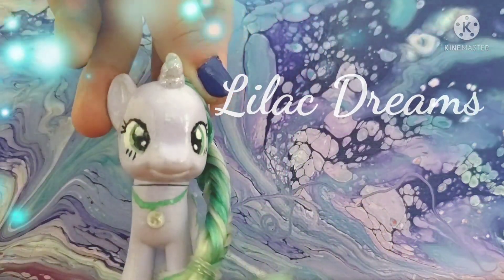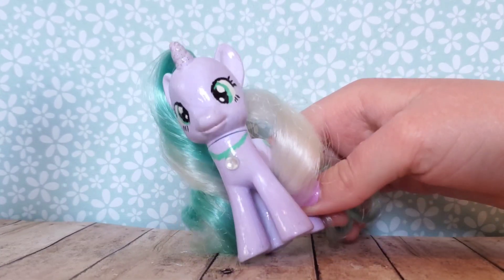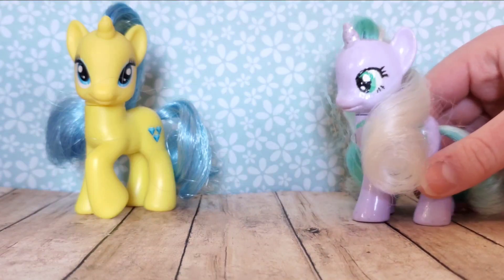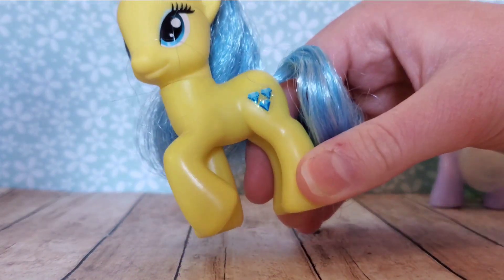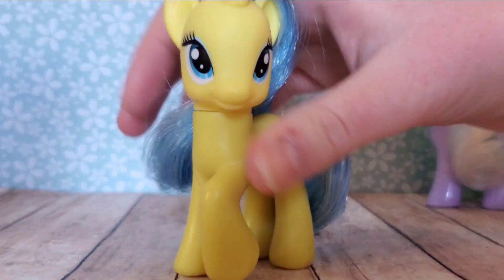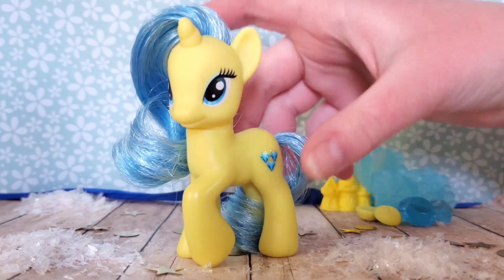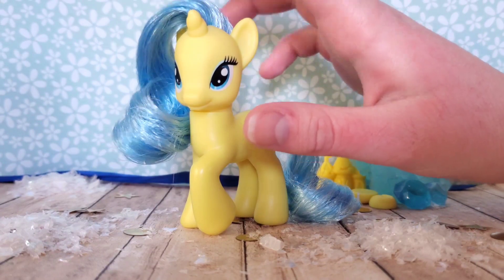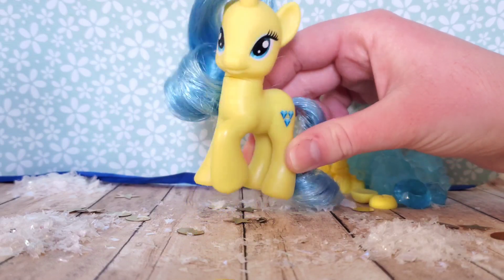I bought a new pony???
Today I'll be showing the newest addition to my collection!

HOW TO TELL IF I'M ME IN GAME

I have some people tell me I have some imposters... So here are some ways to make sure I am really me

1. I will NEVER ask you to gift me

If someome claiming to be me is asking for gifts, it's not me!!

Feel free to gift me (if you for sure that's it's me) but I'll never ask!

Also please don't gift me wooden whistles as I have all the horses and don't want to to waste your money. :)

2. I only have ONE account

I only have one account. Violet Moon8934.

Any other account claiming to be me, is not me.

3. My club is Daisy Dreams

As another way to identify me, my club name is Daisy Dreams.
Have a question? Watch my FAQ video
I'm on Instagram as @lilacdreams_MLP_and_more!
My little pony is owned by Hasbro I have NO association with Hasbro in any way unless otherwise stated!
I edit with Capcut, film with my phone (Galaxy S10) and create thumbnails with PicsArt!